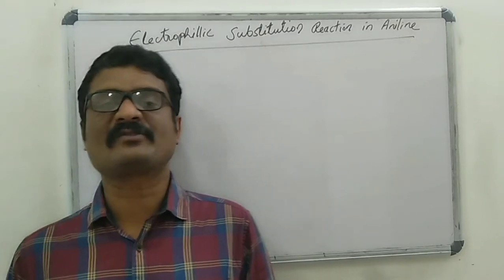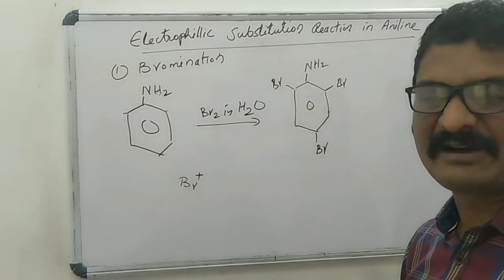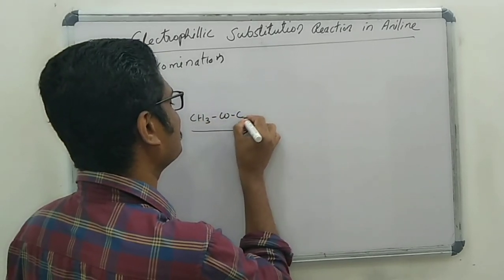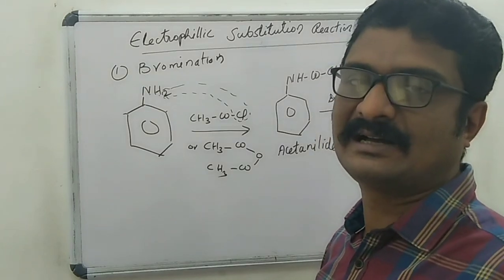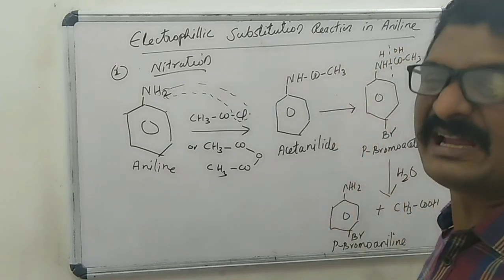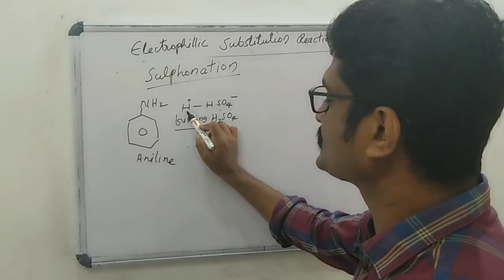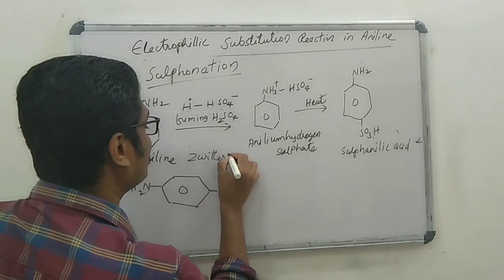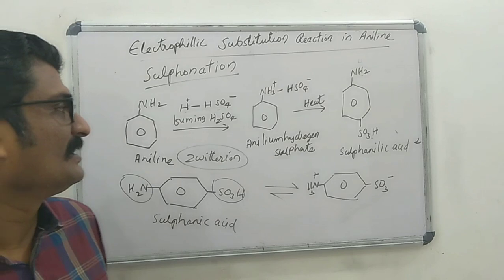Class 12 | Amines | Part 4 | Electrophilic Substitution Reactions